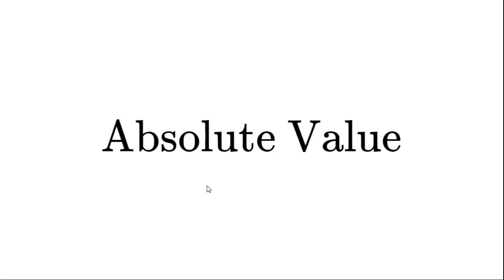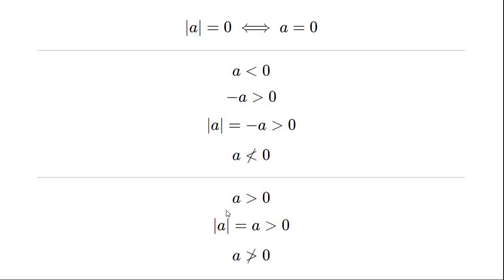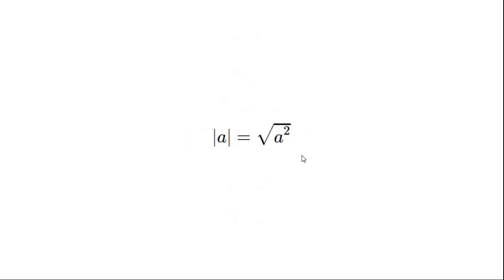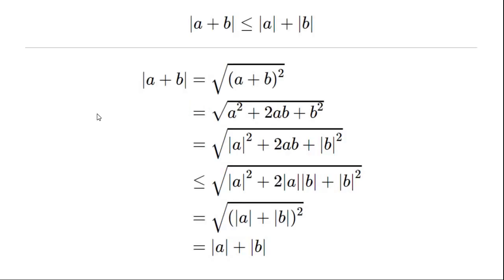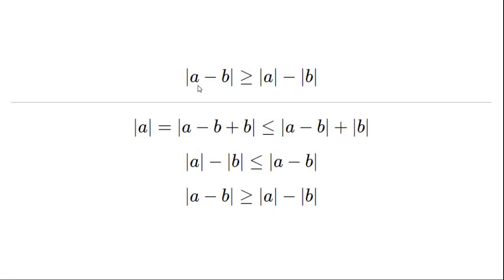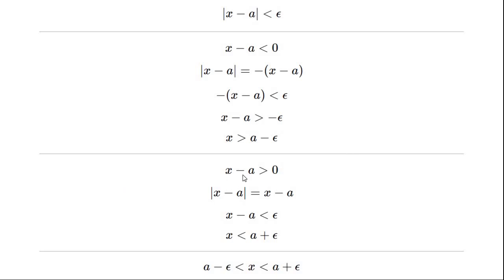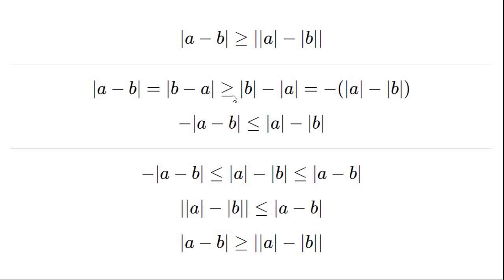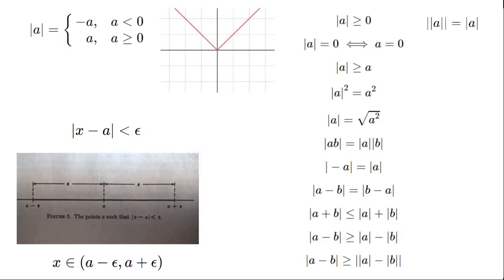proofs of fundamental absolute value properties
first video, sorry about any audio issues.